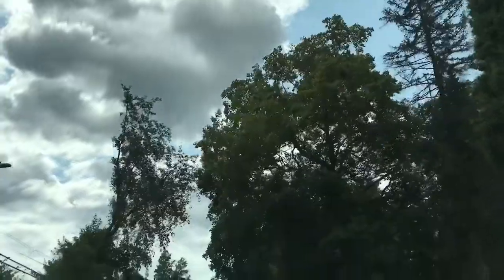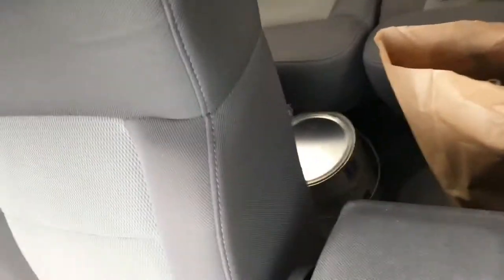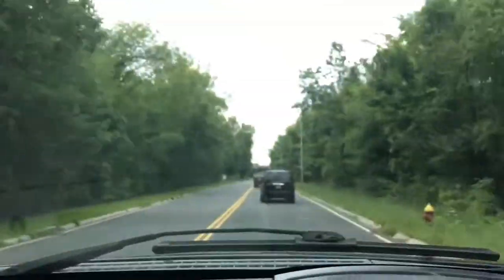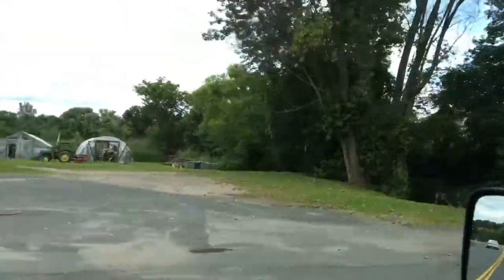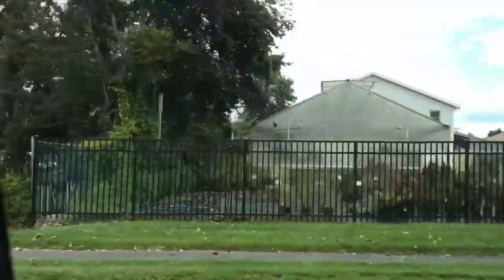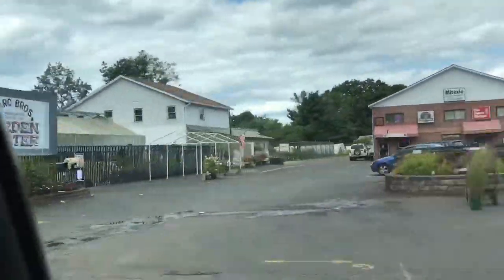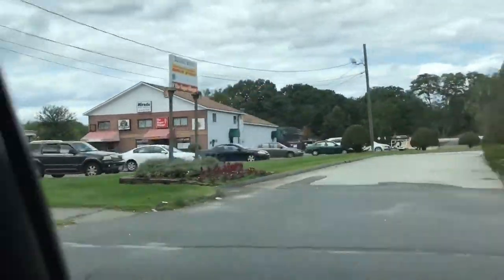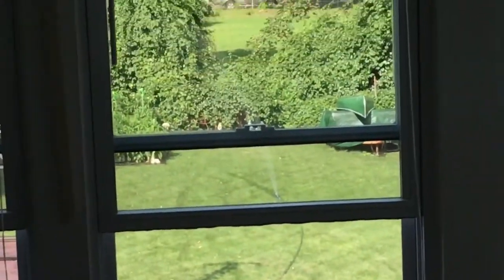Flowery surprise PHV35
Giving flowers and getting coral

Today I'm headed down to drop some flowers off for Amanda and I'm also making a stop at the fish store. So come along with me for the adventure!

**This video was edited with iMovie on the iPhone, everything was filmed with an iPhone 7+ or DJI Phantom 3 4K drone.